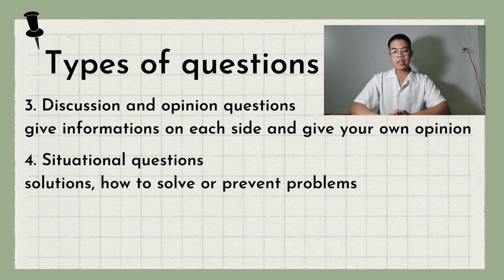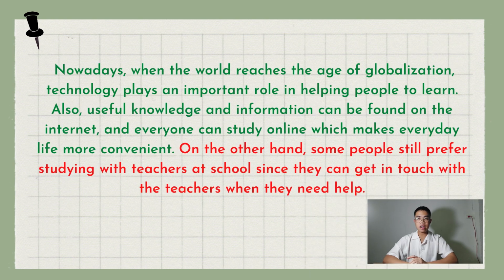M6 IEM 2022: Deconstructing My Essay - FOLK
IEM Project-Based Learning (PBL)

Presented by: THANAPHAT PRATEEP NA THALANG (FOLK)

By bringing real-life context and technology to the curriculum through a PBL approach, students are encouraged to become independent workers, critical thinkers, and lifelong learners. Teachers can communicate with administrators, exchange ideas with other teachers and subject-area experts, and communicate with parents, all the while breaking down invisible barriers such as isolation in the classroom, fear of embarking on an unfamiliar process, and lack of assurances of success. PBL is not just a way of learning; it's a way of working together. If students learn to take responsibility for their own learning, they will form the basis for the way they will work with others in their adult lives.

PBL Lends Itself to Authentic Assessment Authentic assessment and evaluation allow us to systematically document a child's progress and development. PBL encourages this by doing the following:

- It lets the teacher have multiple assessment opportunities.
- It allows a child to demonstrate his or her capabilities while working independently.
- It shows the child's ability to apply desired skills, such as doing research.
- It develops the child's ability to work with his or her peers, building teamwork and group skills.
- It allows the teacher to learn more about the child as a person.
- It helps the teacher communicate in progressive and meaningful ways with the child or a group of children on a range of issues. A growing body of research supports the use of PBL.

Schools, where PBL is practiced find a decline in absenteeism, an increase in cooperative learning skills, and an improvement in student achievement. When technology is used to promote critical thinking and communication, these benefits are enhanced.